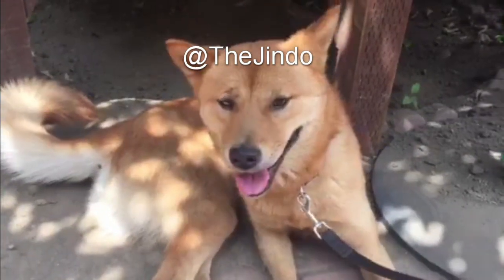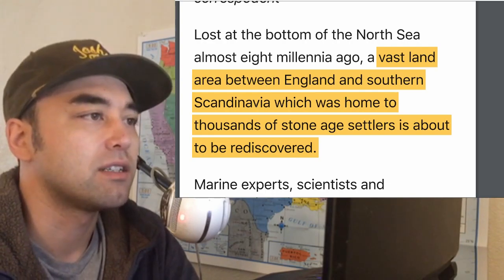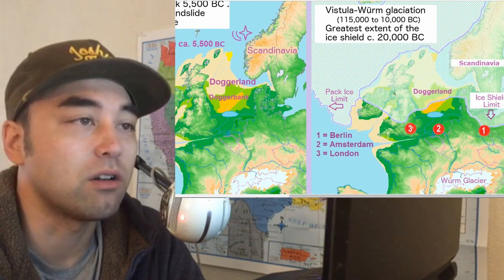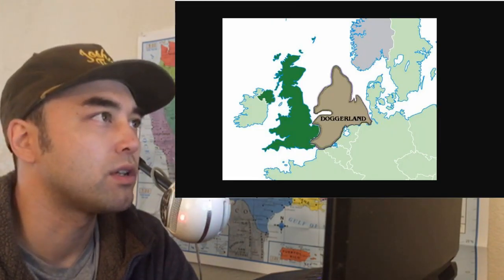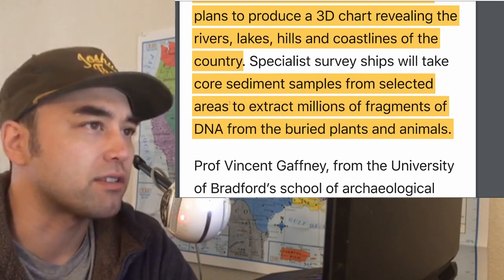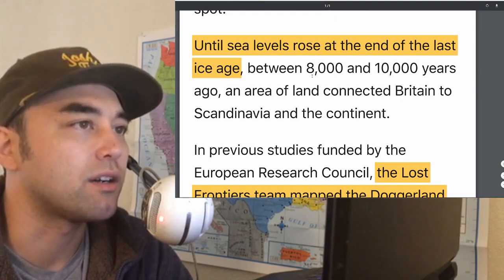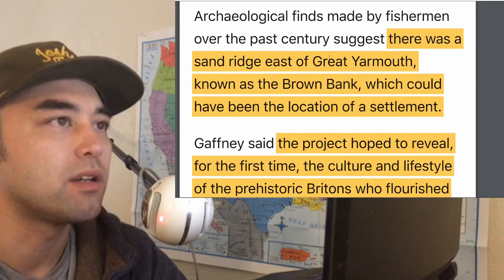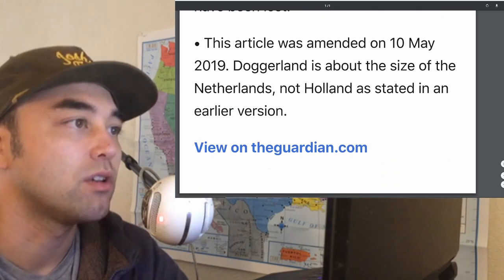Under North Sea For 10,000 Years, "Doggerland" Mapped By Researchers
For the past 15 years a team of researchers have meticulously mapped the area of Doggerland - a country-sized, recently submerged area that once connected Great Britain with the European mainland. The Jindo takes a look at the first discoveries of the area in the 1930s, the techniques used to map the submerged area, and what the team is now looking forward to discovering in the near future.